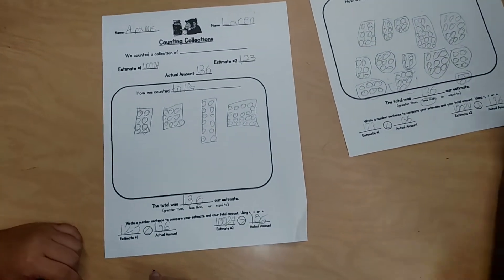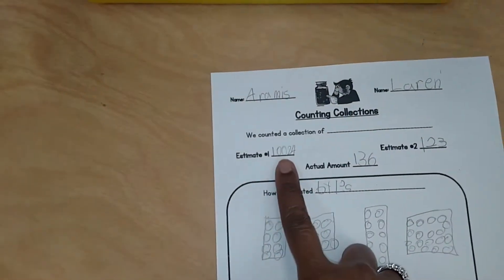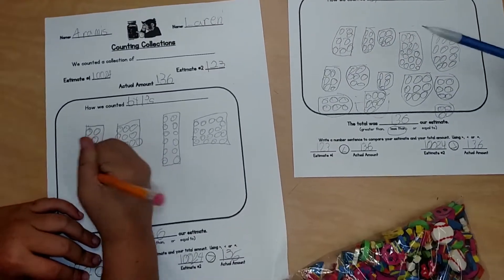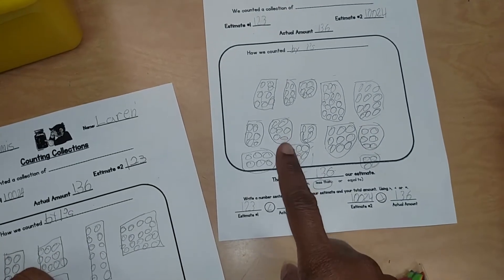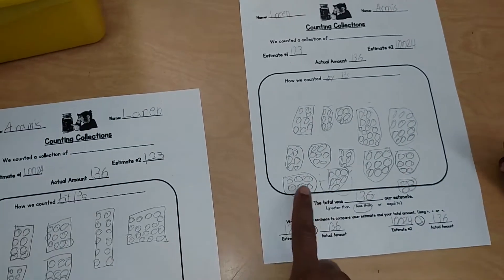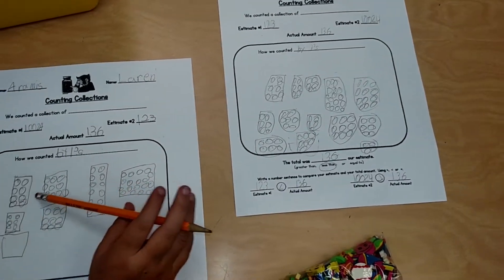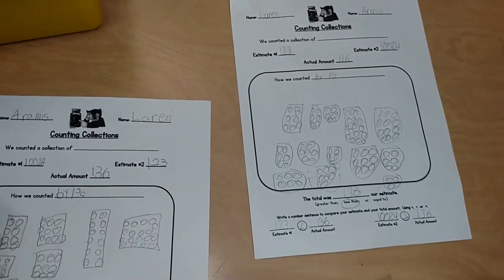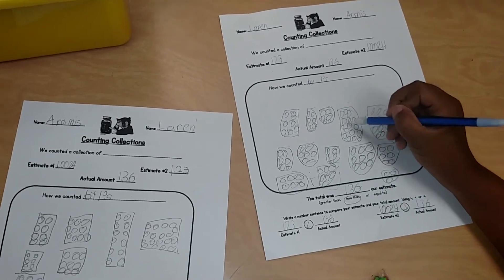Counting Collections- Part One: Organizing Collections Into Equal Groups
When students begin counting large collections some may need help understanding why it is easier to count collections when they are in equal groups. This conversation prepares this student to understand the reason for equal groups.